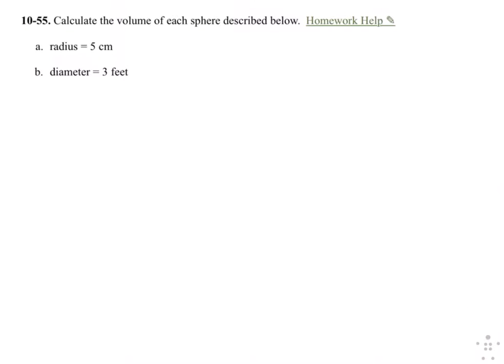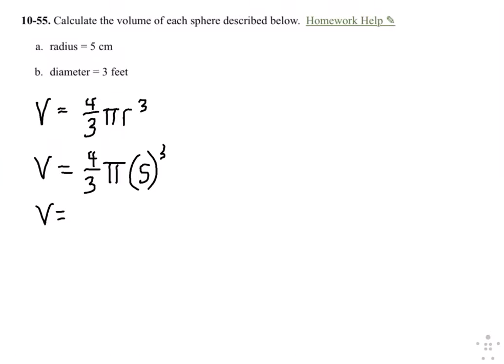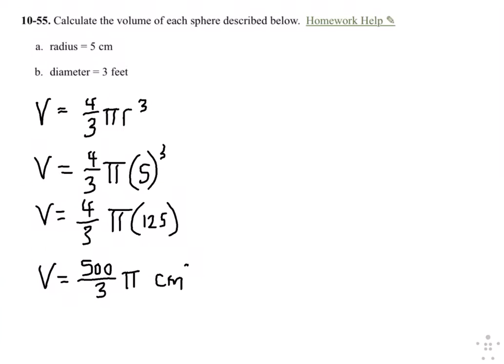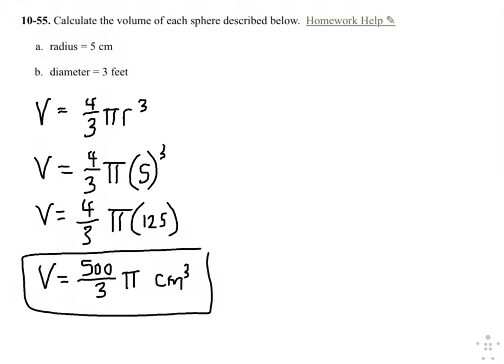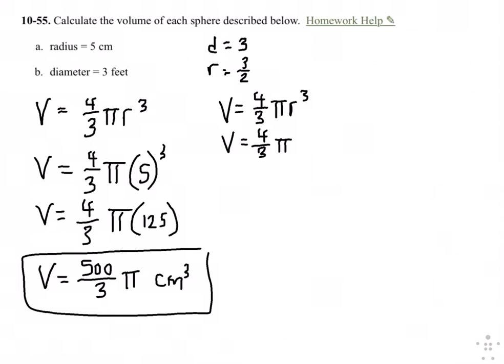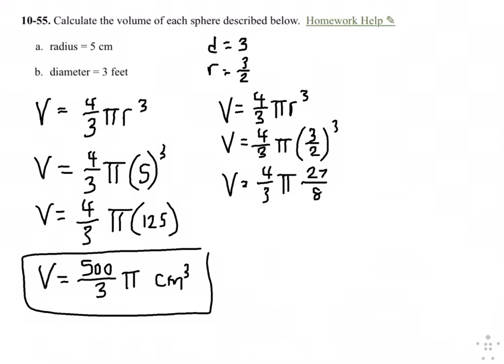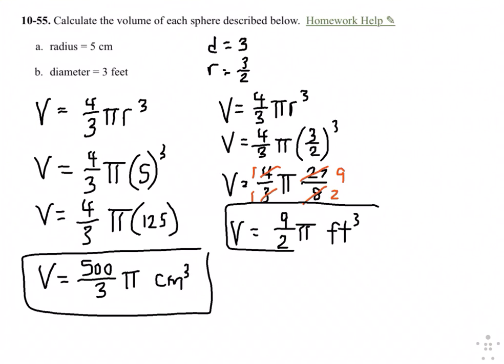CPM CC Course 3 Chapter 10 Problem 55